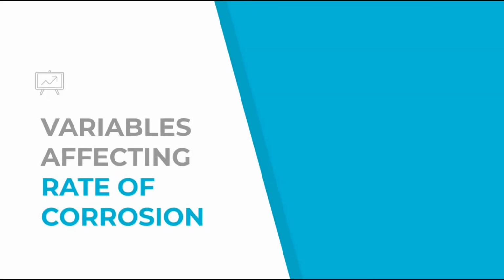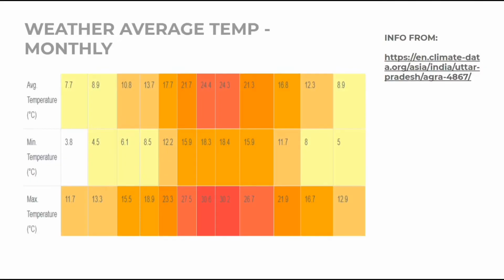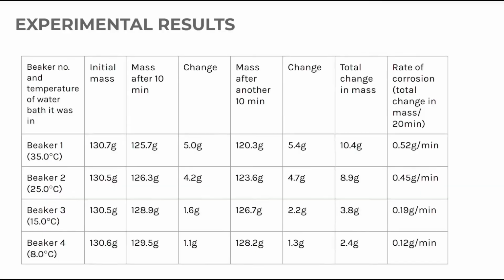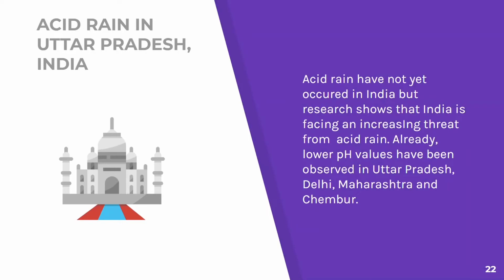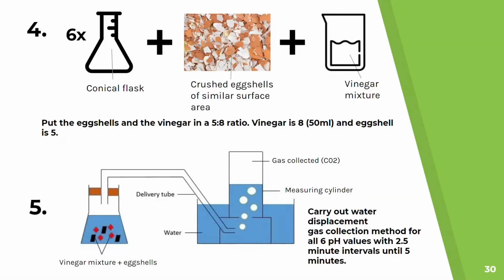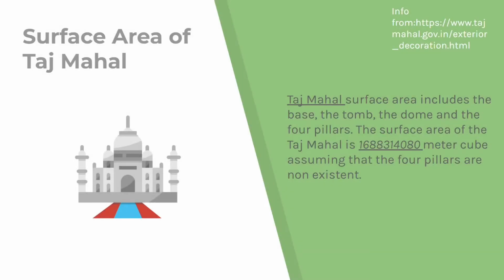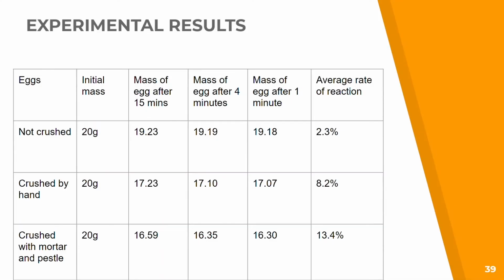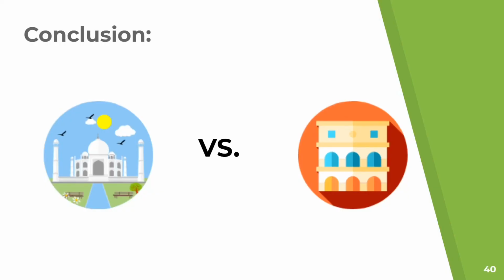Chemistry Graded Assignment 3J 7, 19 and 27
Hi Ms Loh, could you please turn on CC to see subtitles? We published our own subtitles and deleted the auto-generated one as it has too many errors.